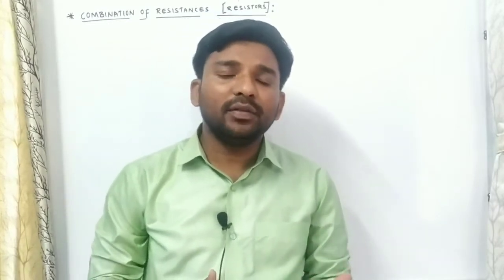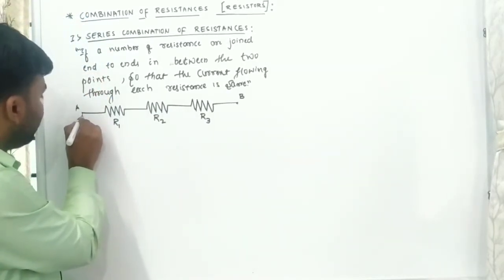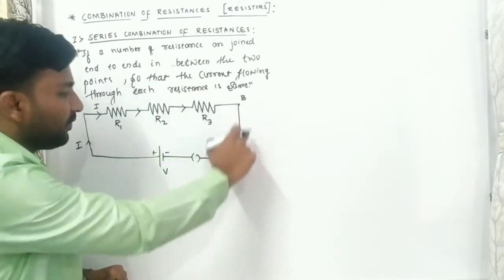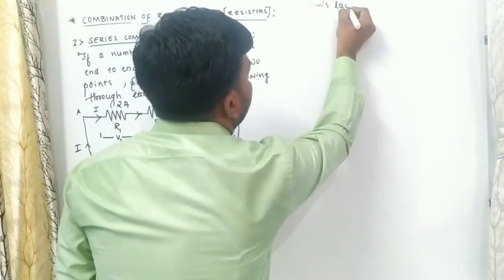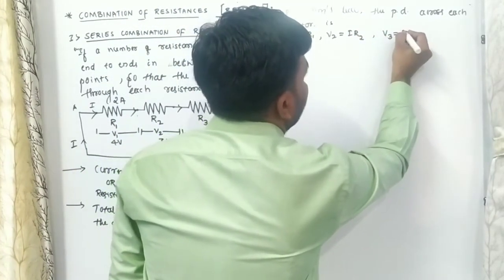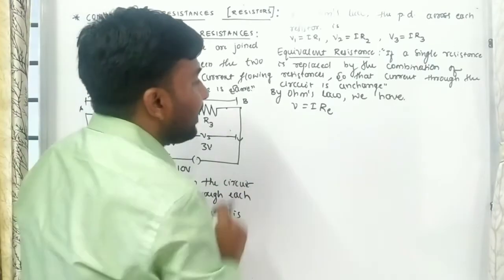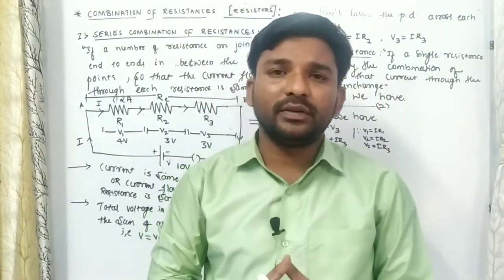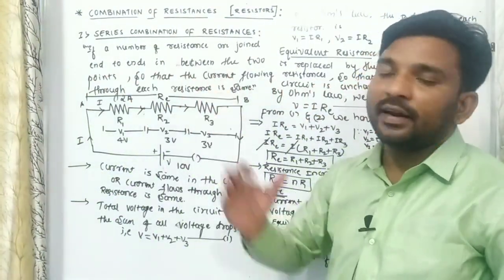NCERT PHYSICS CLASS 10 || L13 : CHAPTER -12 ELECTRICITY ||SERIES COMBINATION OF RESISTORS || CBSE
# CHAPTER_12_ ELECTRCITY
# SERIES_COMBINATION_ OF RESISTORS
SERIES_COMBINATION_ OF RESISTORS_CBSE _10